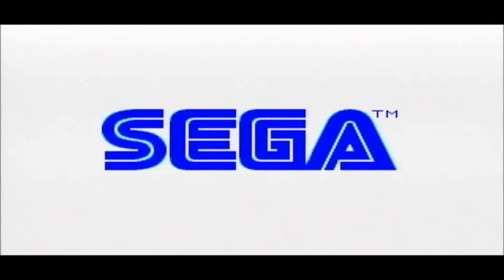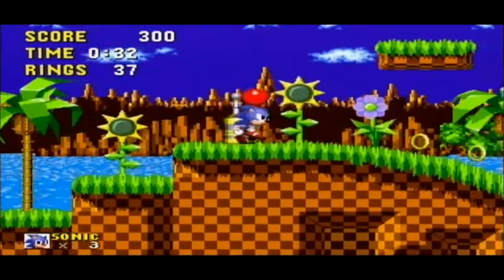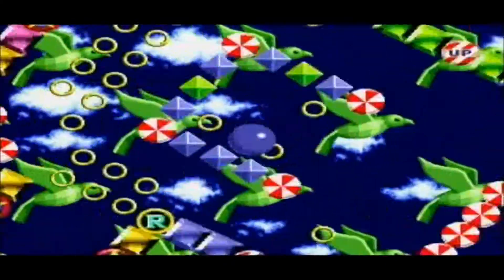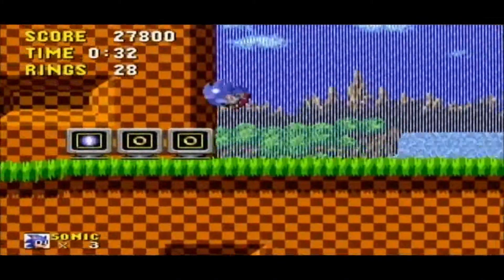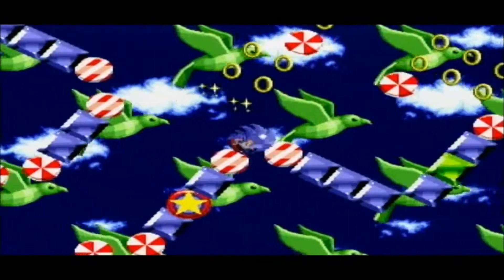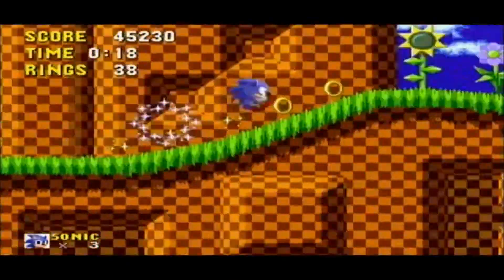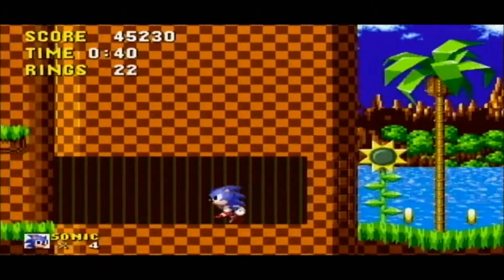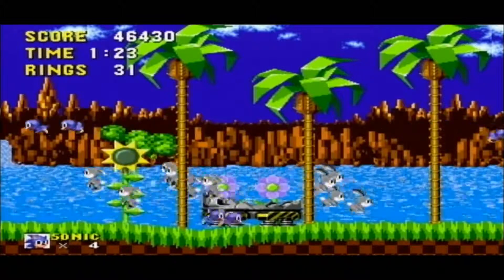Sonic the Hedgehog (50 HZ EU) ☆ Let's Play ☆ Part 1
Wusstet Ihr das unser Europäisches Sonic the Hedgehog aus dem Jahre 1991 langsamer lief als in den anderen Ländern? Nein? Dann begrüße ich euch zu meinem Let's Play aus dem Jahr 2015. Über die Sonic Classic Collection (vom Nintendo GameCube) spielen wir in 50 HZ Qualität unser Europa Original noch einmal zum genießen.

Bereits 2012/13 haben wir die Levels aus dem ersten Ableger gesehen, damals jedoch über eine Fan Version so das wir Tails spielen konnten. In diesem Durchgang sammeln wir sogar alle Sechs Edelsteine die es im Spiel gibt.

PS: Und Knuckles ist natürlich ein Ameisenigel, für ein Bär sieht er zu nett aus.